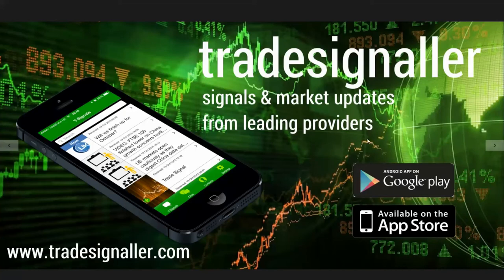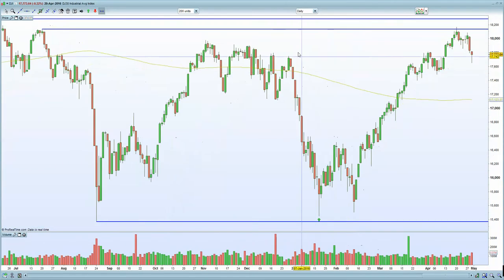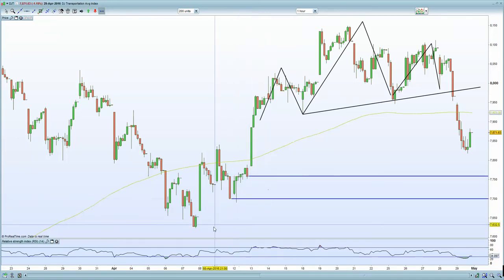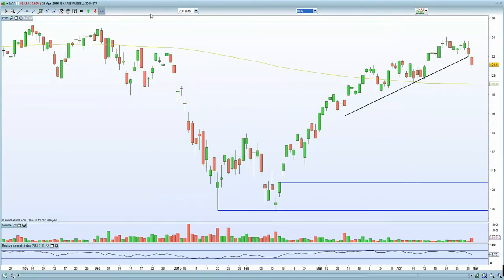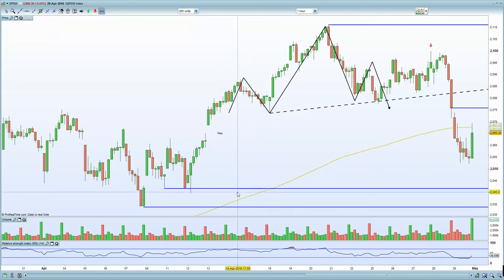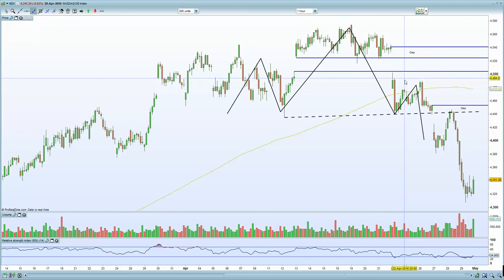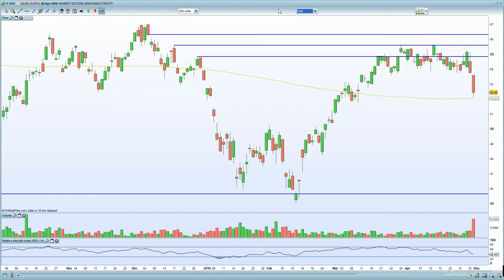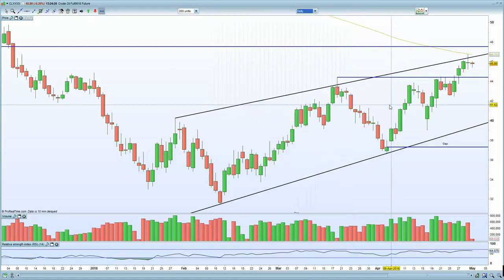S&P 500 still has the H&S target to complete at 2040. Dow Jones remains weak